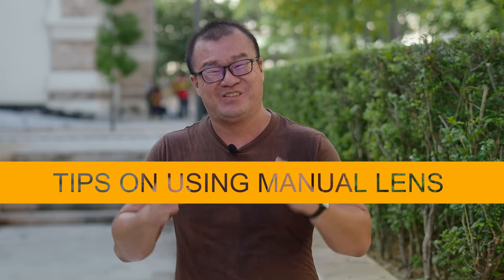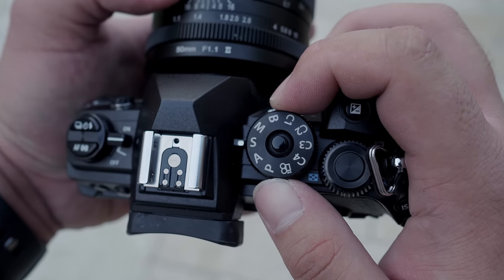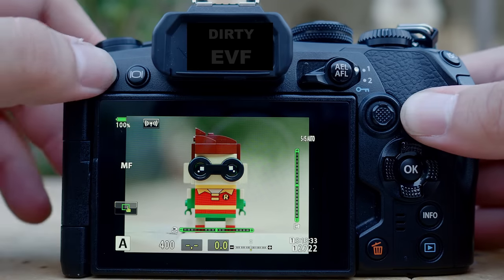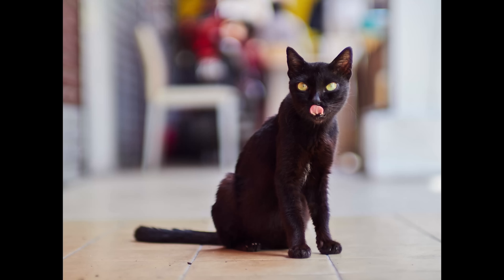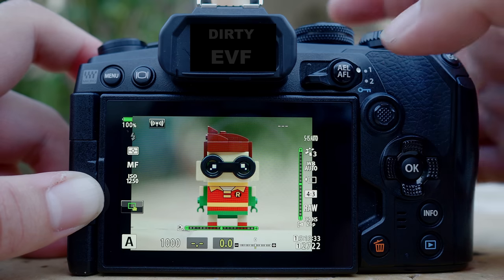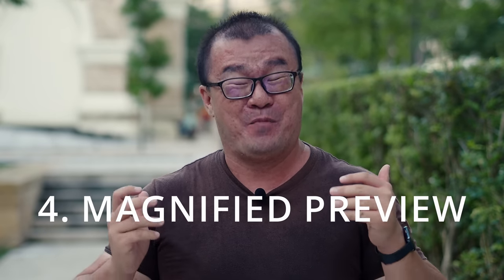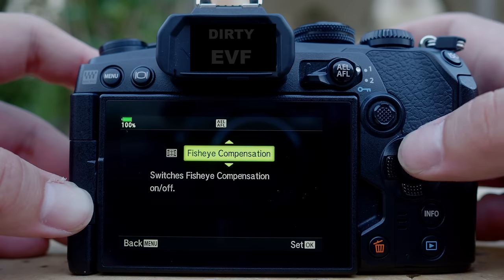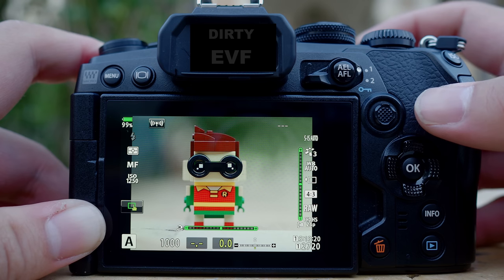Manual Lens Shooting Tips With Olympus OM-D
Since I have a manual lens now, I guess it is time to share some tips on how to shoot with a manual lens on Olympus cameras. If you have seen my previous video on Kamlan 50mm F1.1 Mark II, I have shared plenty of shots taken on the streets, with subjects in motion. I was able to quickly nail my shots, and it was not easy using a medium telephoto 100mm equivalent lens at F1.1 wide open, the depth of field was incredibly thin. Here are the tips that I am sharing
1:08 - Do Not Use Shutter Priority Mode
2:18 - Live View Boost OFF
3:40 - Activate Focus Peaking
6:12 - Magnified Preview
7:59 - Lens Focal Length Info for Image Stabilization